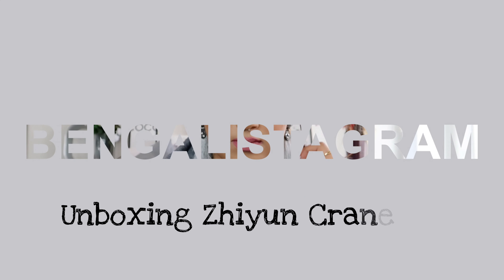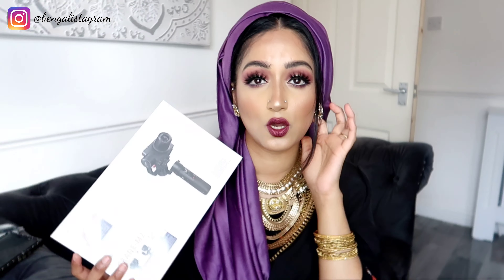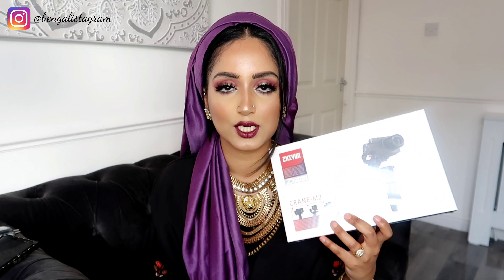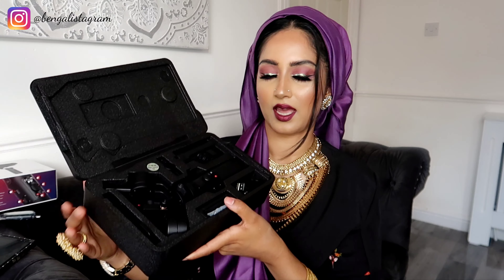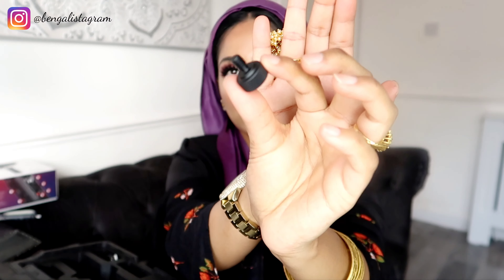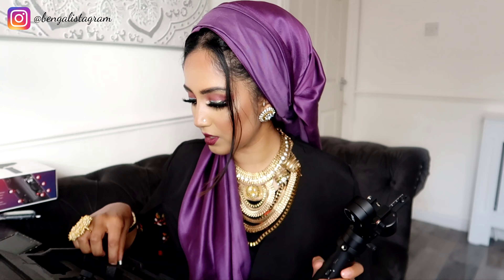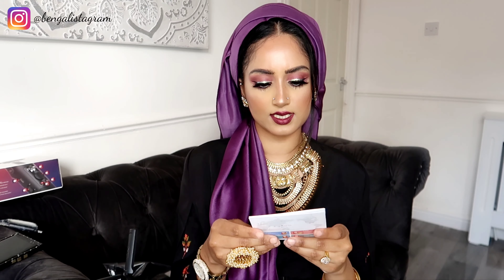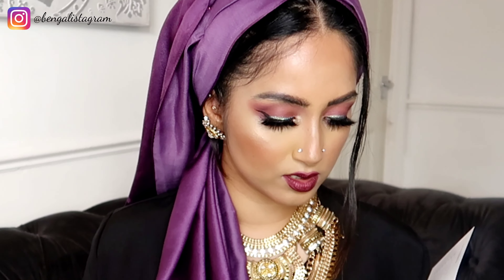Unboxing & Review of The Zhiyun Crane M2 Gimbal | Tech Review | Vlogging Equipment | Bengalistagram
Here is a link of the Zhiyun Crane M2 Gimbal:

The Camera I use to film Instagram & Youtube Videos is